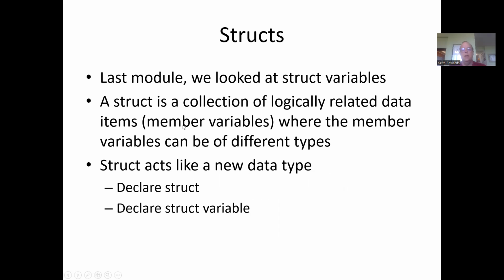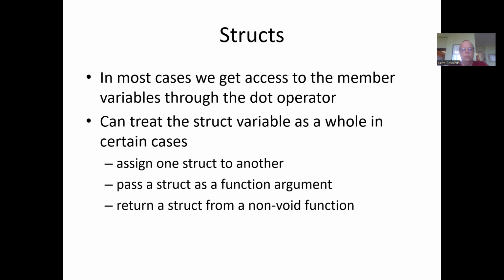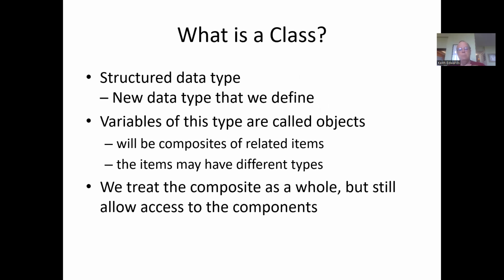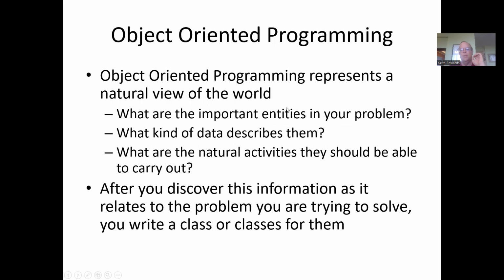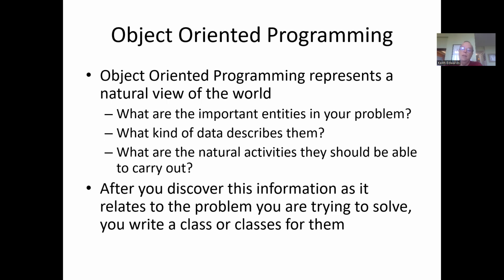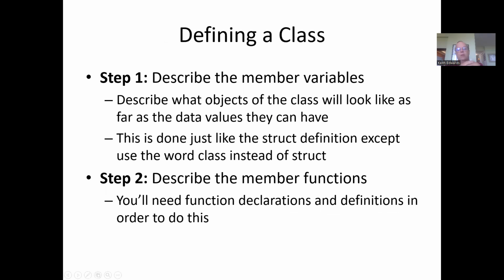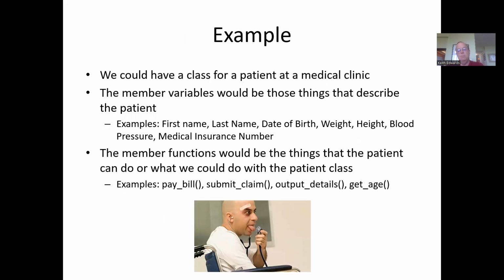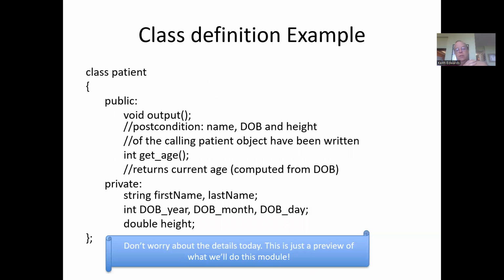CS150 Object Oriented Programming - Part 1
In this presentation, we provide an overview of object oriented programming and classes. We discuss how this is a natural view of the world and how classes can enable us to solve real world problems through modeling.